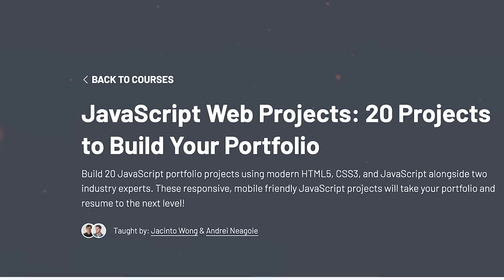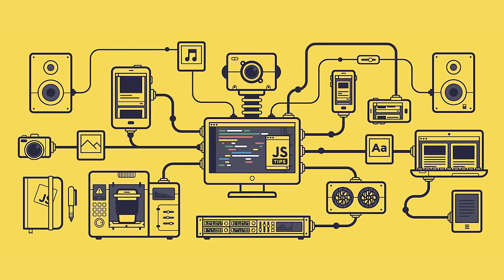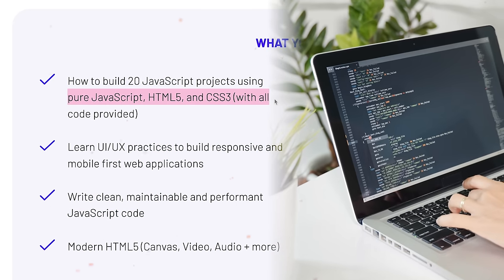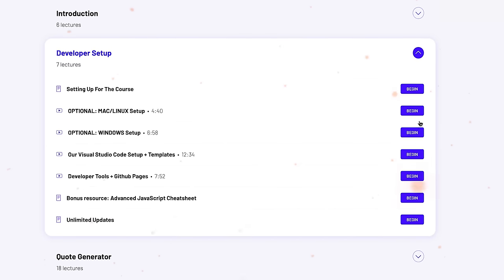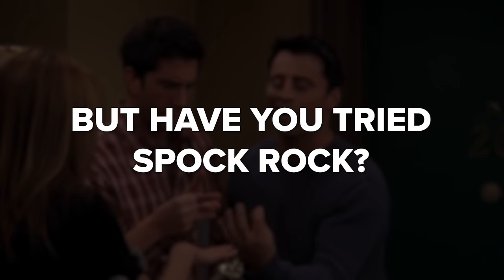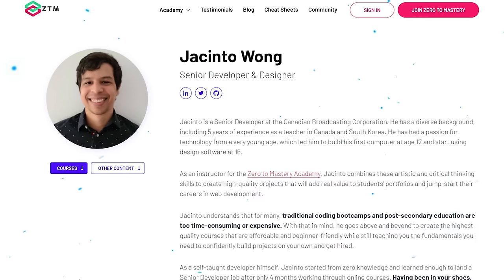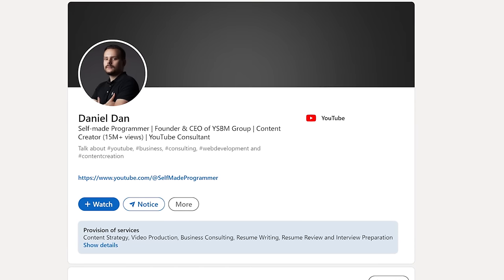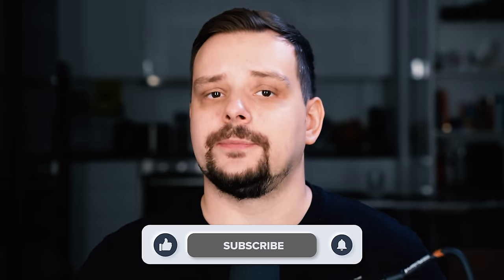Javascript Web Projects 2024 - Zero to Mastery Review - 20 Projects to Build Your Portfolio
🚀 (Discount Link) ZTM JavaScript Web Projects - 20 Projects to Build Your Portfolio

Today I'm going to make a Javascript Web Projects: 20 Projects to Build Your Portfolio Review. This is a Course by Zero to Mastery. I will answer on most popular questions related to this course.

⏱️CHAPTERS:
0:00 JavaScript Web Projects
0:57 Course Overview
2:46 Content Review
3:43 Course Projects
5:59 Pricing and Certification
7:06 Student Reviews